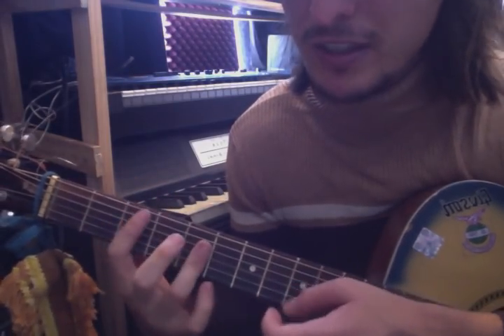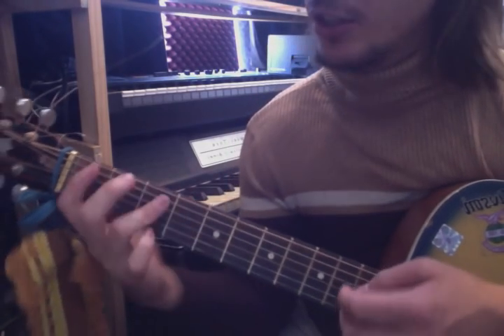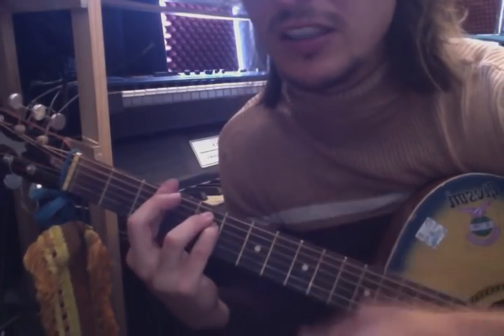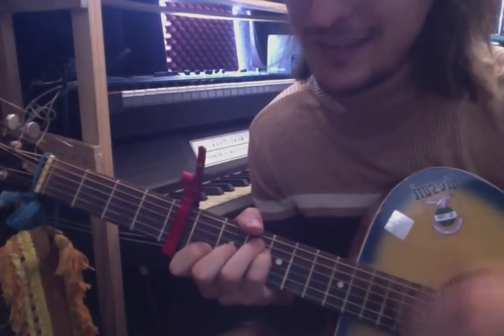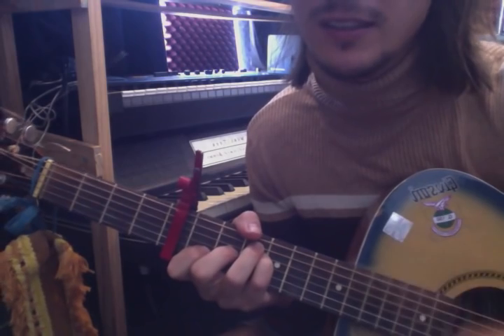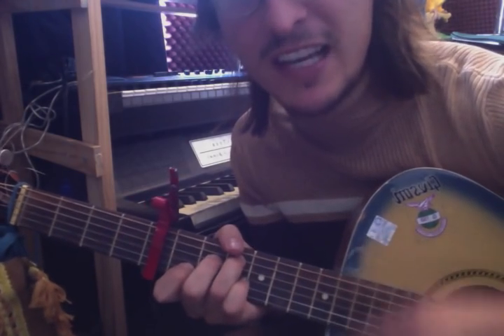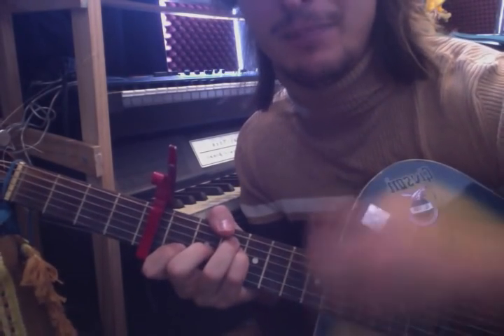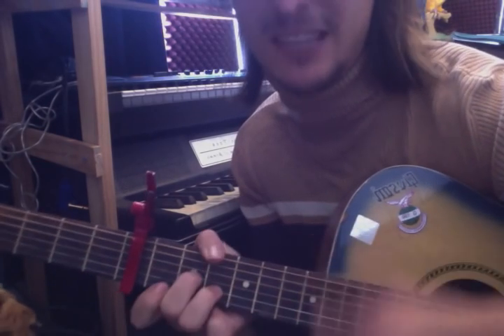SKEGGS - SPRING HAS SPRUNG TUTORIAL Hard and Easy version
easy and hard way to play this song all in one! im not sure exactly where it starts but im guessing halfway for one of them and the start of the video for another part

someone i know called the writer a genius. his name is chris collins. do you think they're geniuses ?